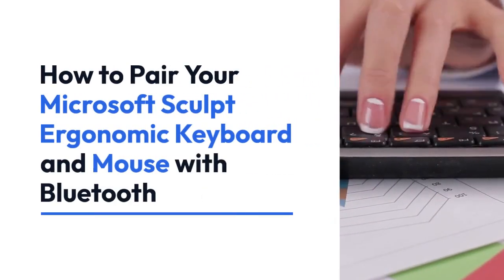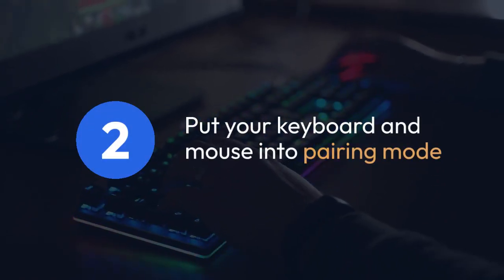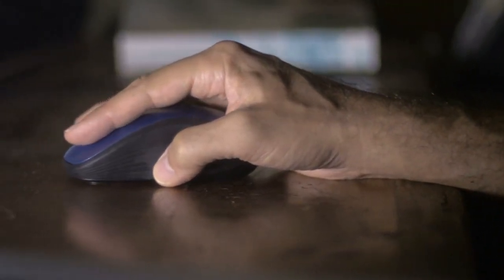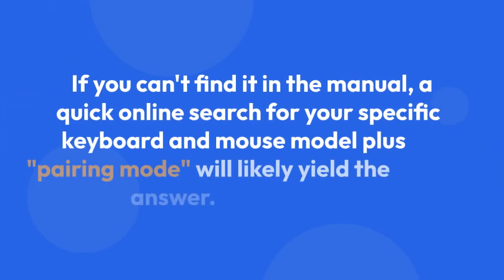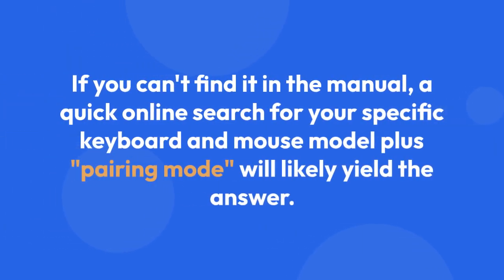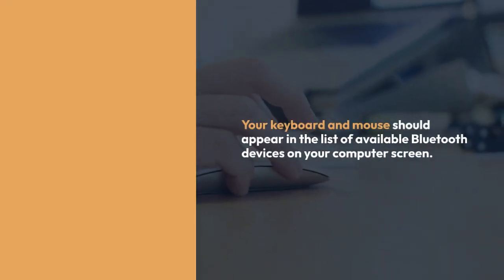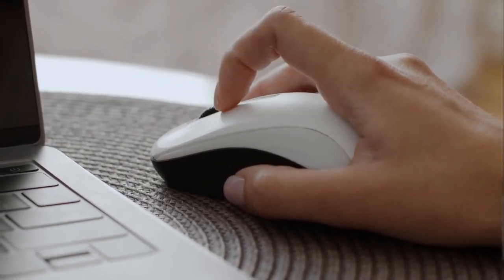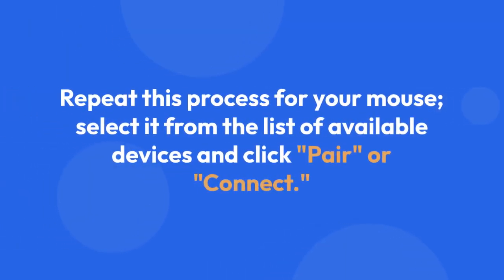How to Pair Microsoft Sculpt Ergonomic Keyboard & Mouse with Bluetooth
In this tutorial, learn how to easily pair your Microsoft Sculpt Ergonomic Keyboard and Mouse with Bluetooth to your computer or device. Follow the step-by-step instructions to establish a seamless connection and enhance your typing and navigation experience. Say goodbye to tangled wires and hello to a clutter-free workspace with this ergonomic setup.